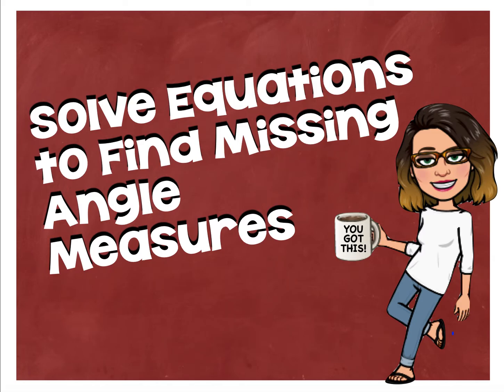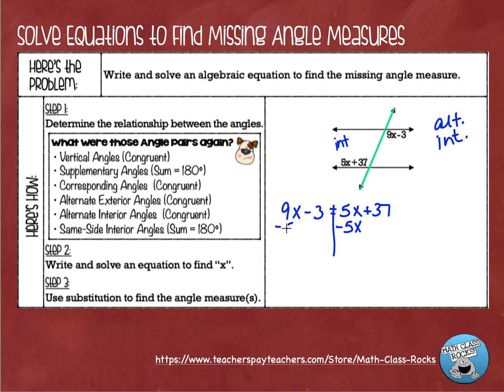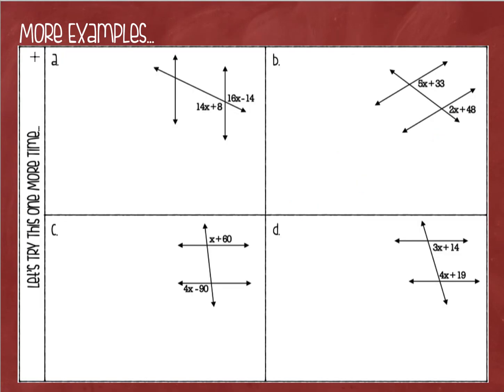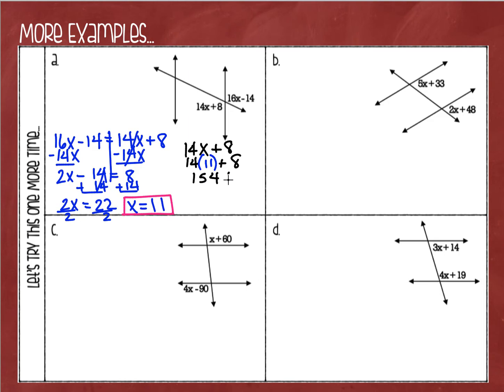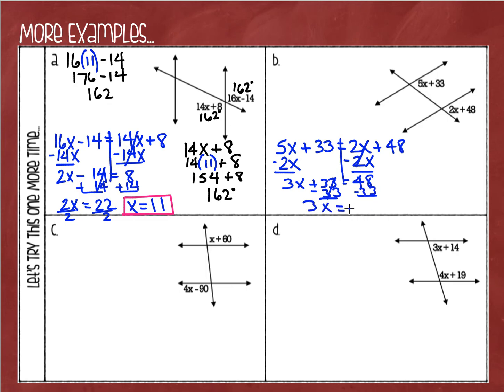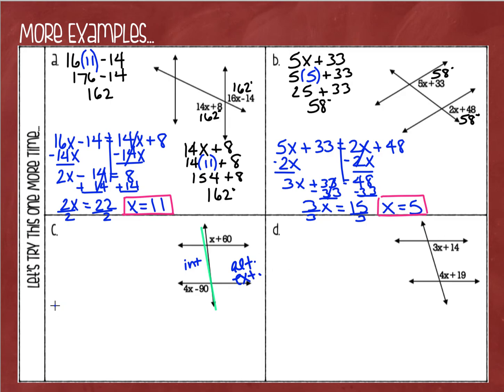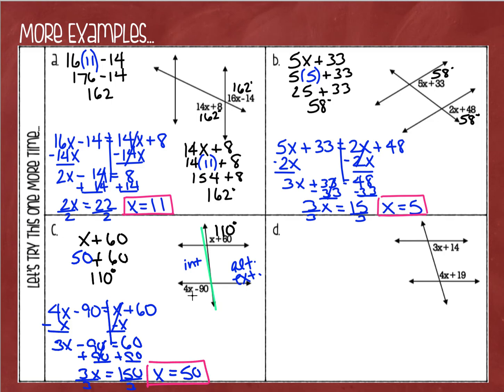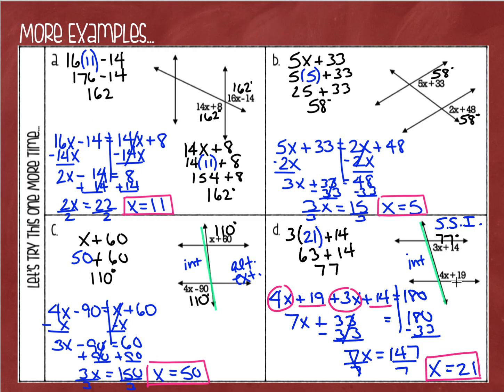Solve Equations to Find Missing Angle Measures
This is the lesson where geometry and algebra collide!  Use your equation solving skills to find missing angle measures!